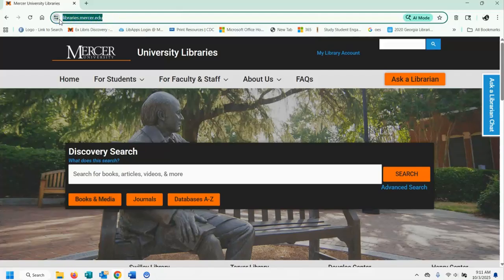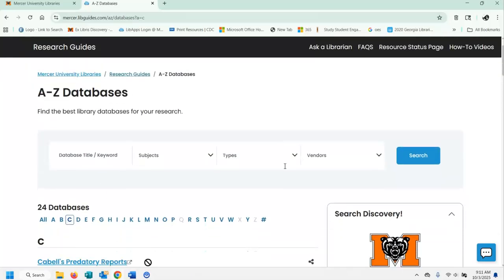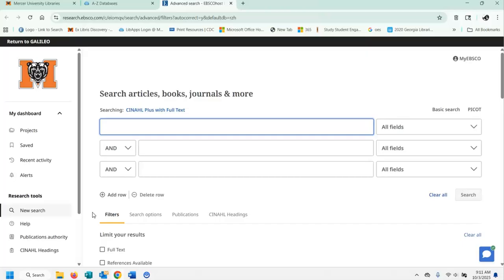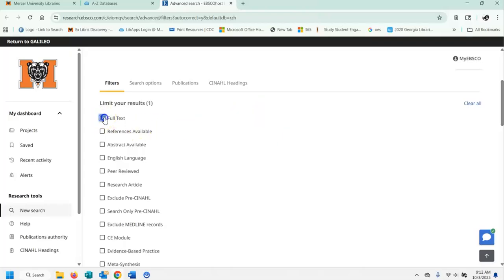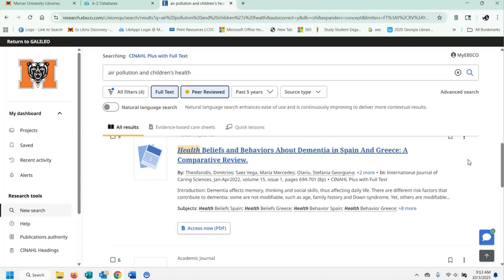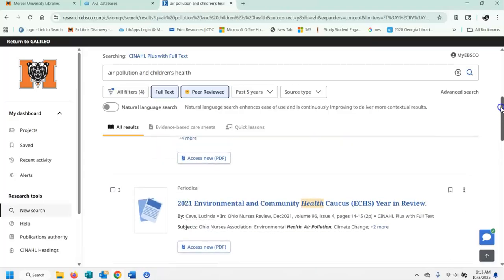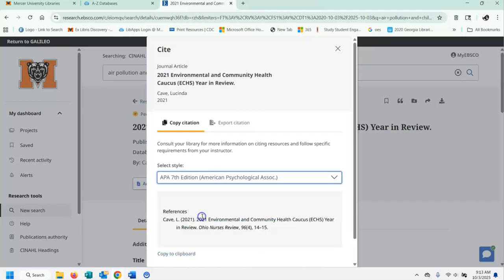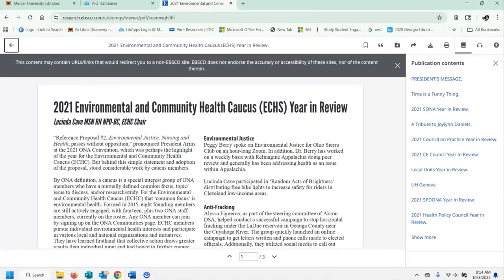How to Search CINAHL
This video shows how to perform a basic search using CINAHL Plus EBSCO, how to limit searches by peer review, date of publication, authorship, and how to use a citation tool.